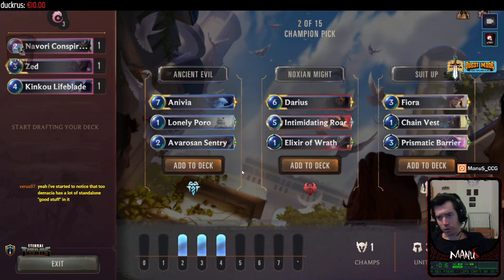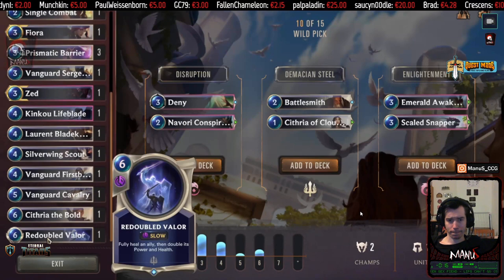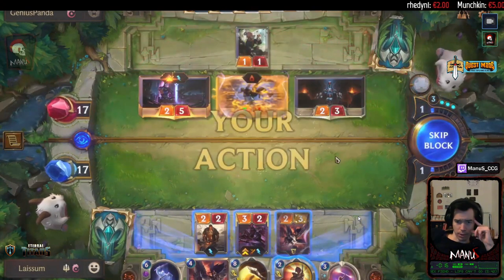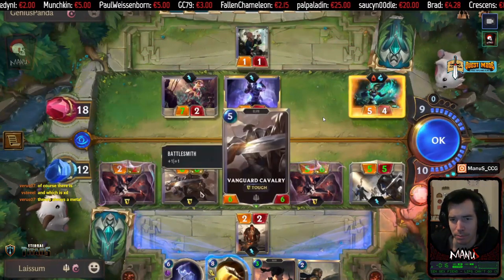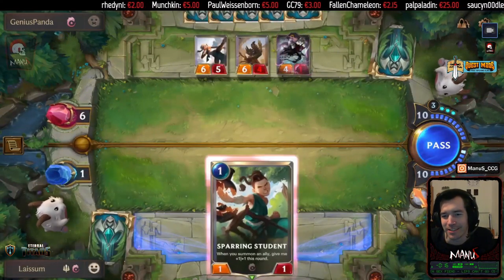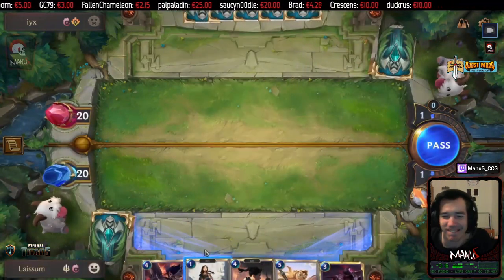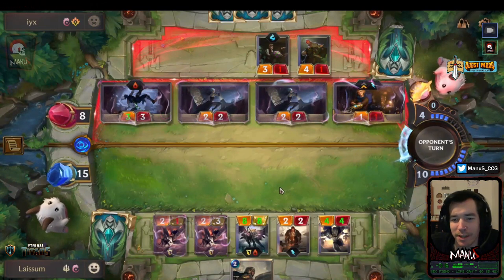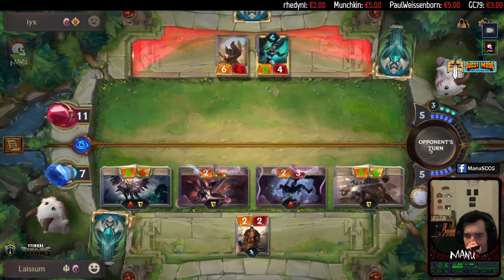How to win more in Legends of Runeterra - Expedition Coaching Session (Beginners and Intermediates)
I had a paid coaching session 'laissum' had booked with me and was kind enough to let me stream for everyone to follow along and learn with him. We did some expedition and game play basics. I hope this is interesting and helpful for you to watch.

(If you are interested in coaching hit me up on one of my platforms for rates and times)